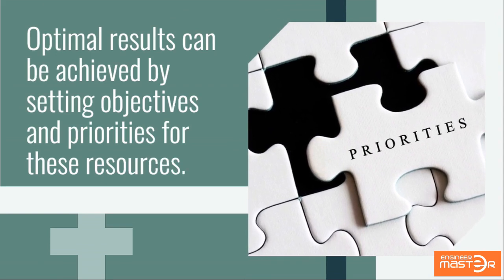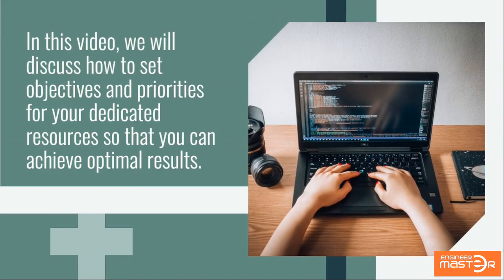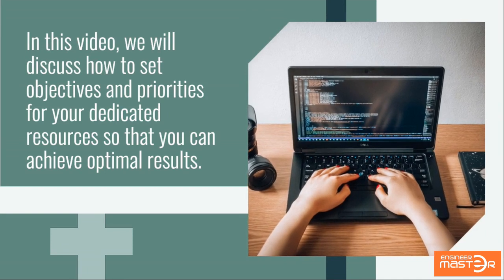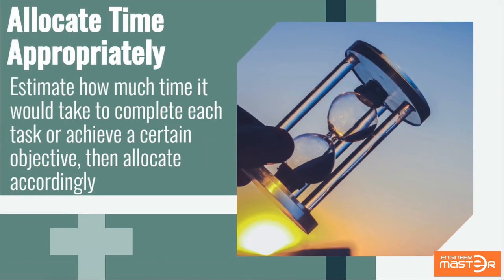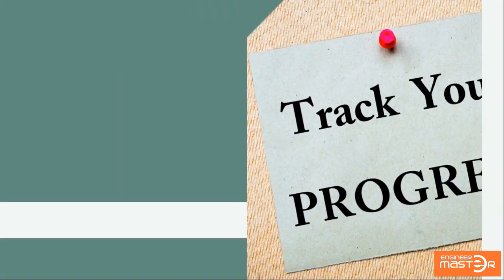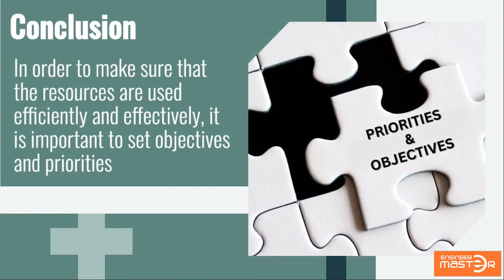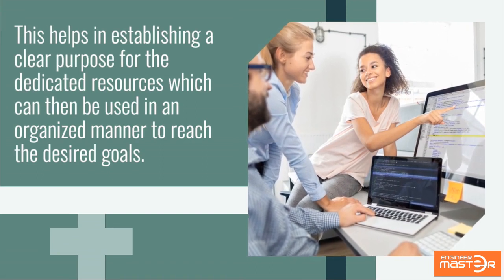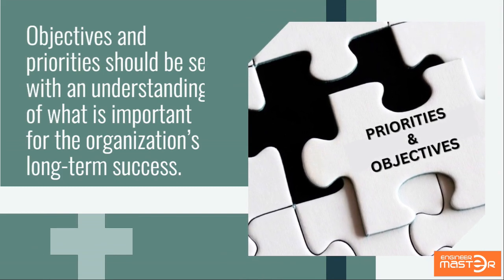How to Set Objectives and Priorities for Your Dedicated Resources to Achieve Optimal Results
Struggling to stay on track with your goals?

With this video, learn how to set realistic objectives and prioritize tasks to help you stay focused and reach your desired outcomes.

Discover the step-by-step process of creating short and long-term objectives that will keep you motivated and on track while taking care of your well-being.

Implement the strategies presented in this video now and start achieving your goals with ease!

Timestamps
0:07 Introduction
0:54 How to Set Objectives and Priorities for Your Dedicated Resources
1:36 Five Tips for Setting Effective Objectives and Priorities for Your Dedicated Resources
1:45 Set Clear Goals
1:53 Identify Resources Needed
2:04 Allocate Time Appropriately
2:14 Track Progress Regularly
2:22 Re-assess Periodically
2:31 Conclusion